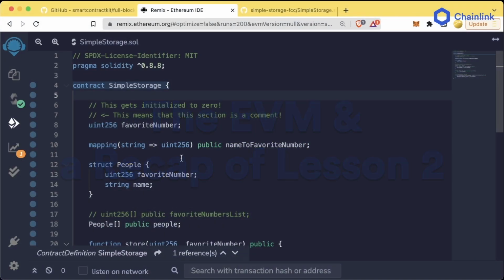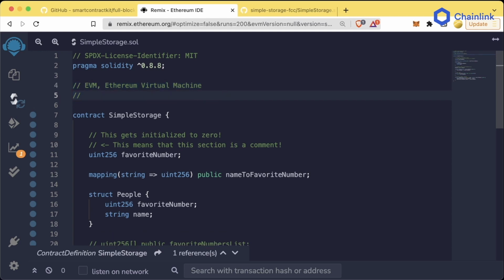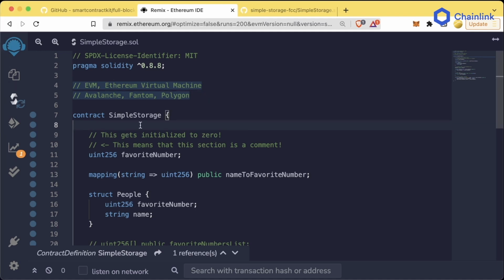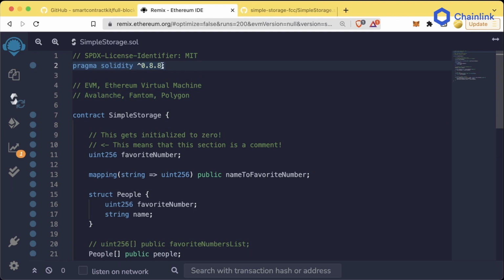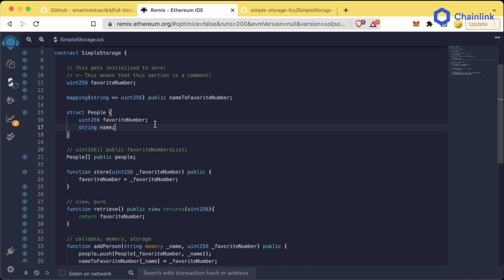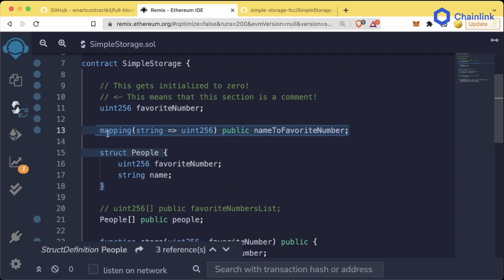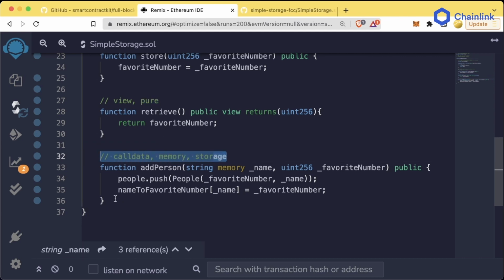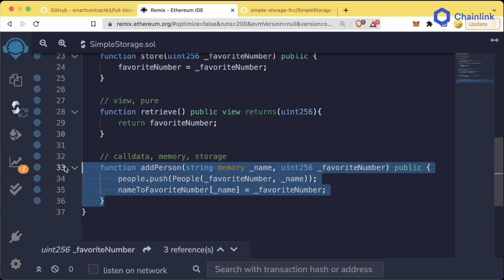The EVM & Lesson 2 Recap | Ultimate Web3 Solidity & Javascript Course | Lesson 2 Pt. 10